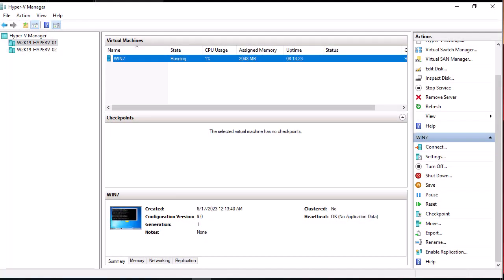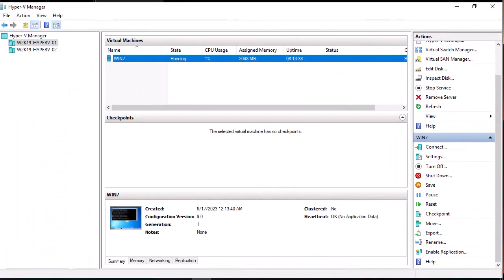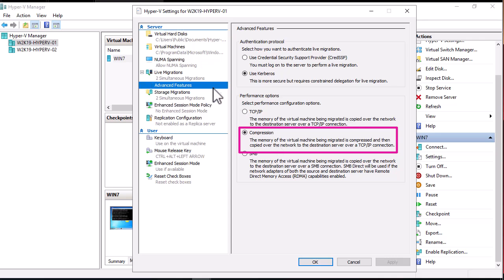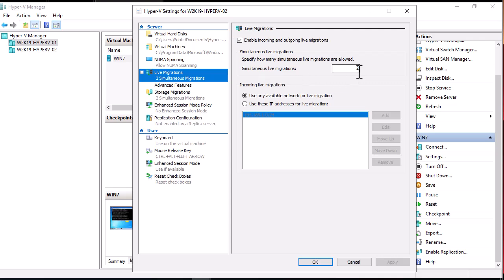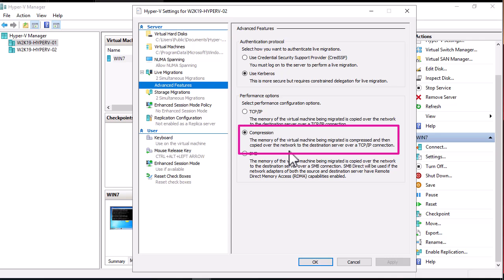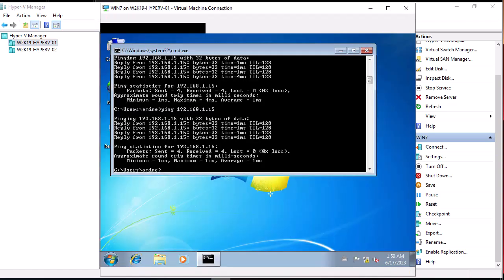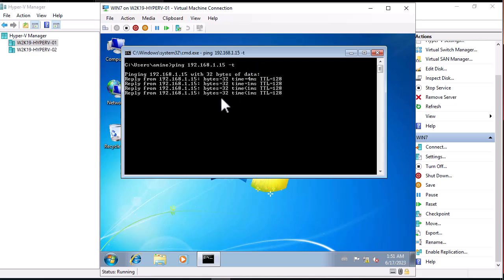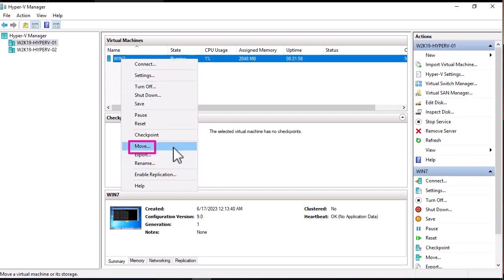Hyper V Live Migration How to Easily Move VM to Another Host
In Hyper-V virtual environment management, VM migration is needed in many situations.

Live migration is the feature wanted by every IT administrator. It moves VM to another host while doesn't require shutting down the guest operating system or export the VM, greatlyly reducing downtime.

Hyper-V supports live migration on Windows Server 2008 R2 and later versions. It requires failover cluster setup (physically connecting servers), similar or the same hardware and software configuration (for compatibility ), fixed IP addresses, etc. before live migration.

In Windows Server 2016 and later versions, failover cluster is not required but more software layer configuration is required.

Migration hyper-v#virtualization